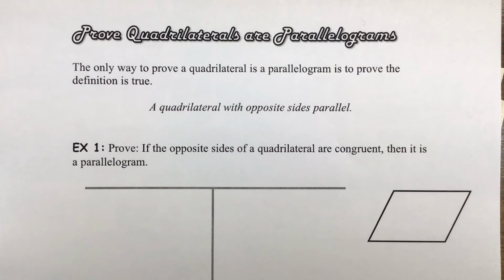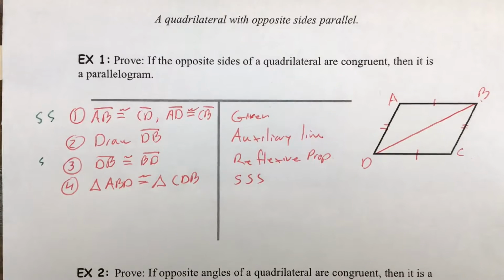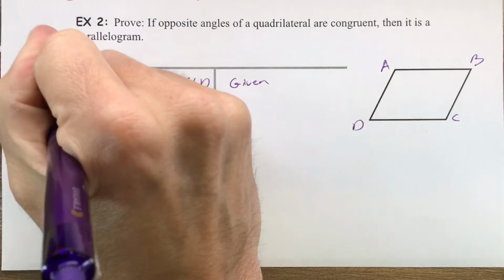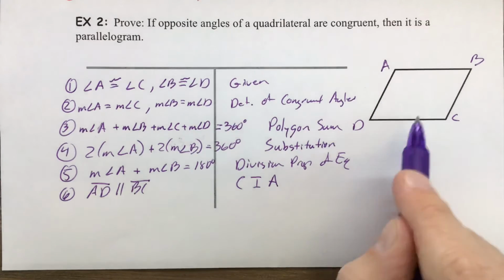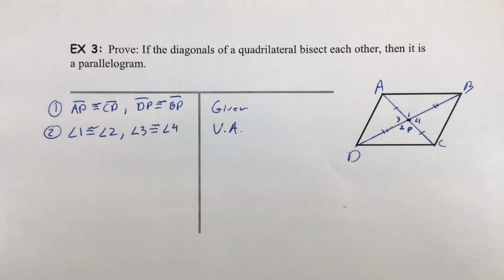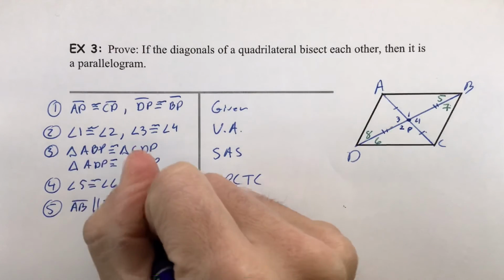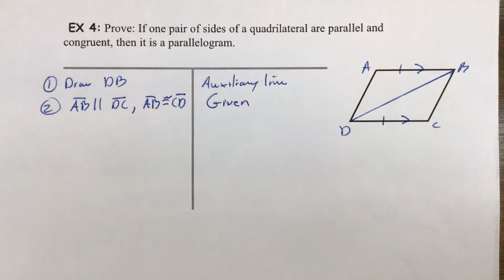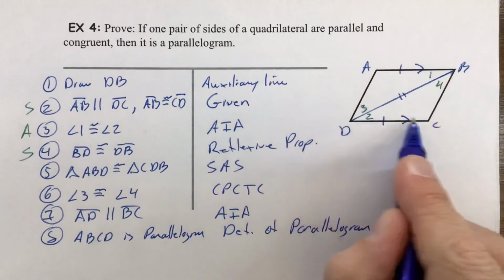Geometry: 8.3 Prove a Quadrilateral is a Parallelogram